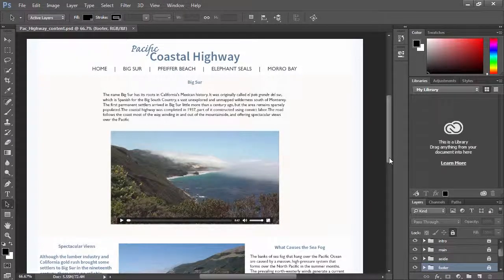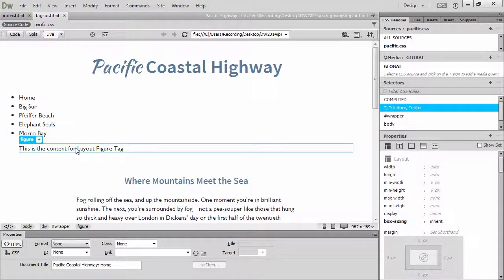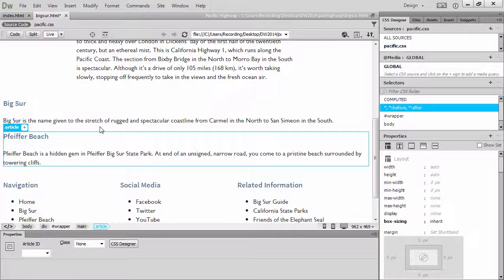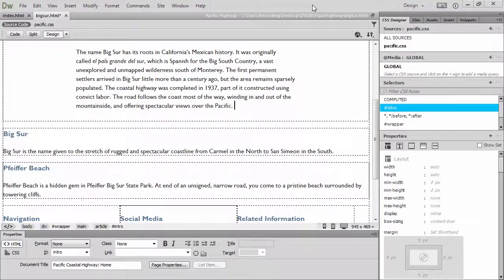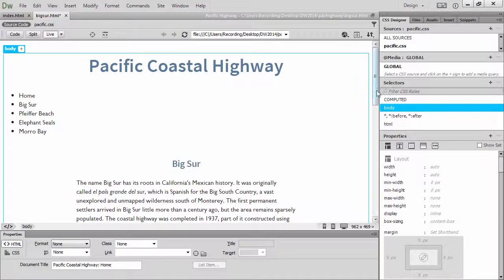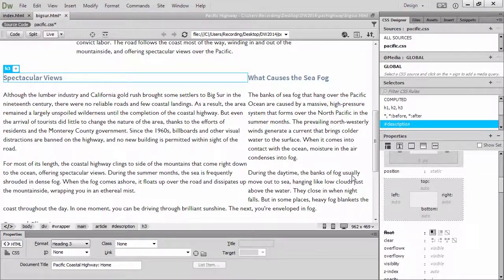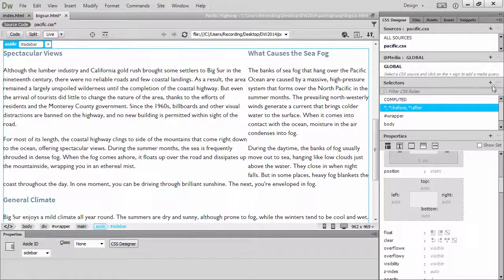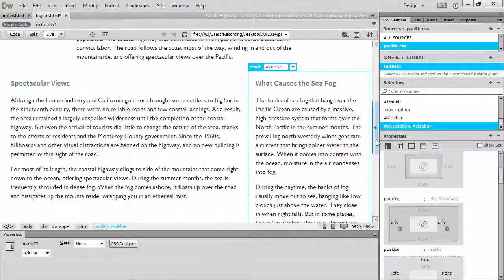06 06 inner pages AR01